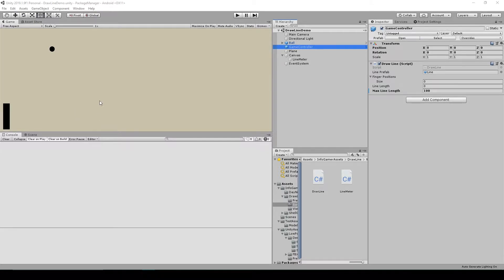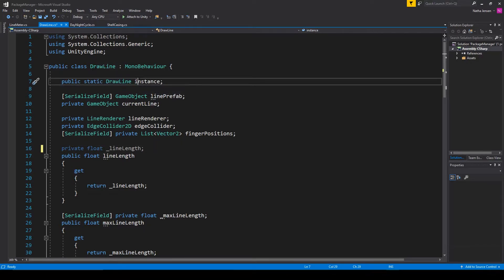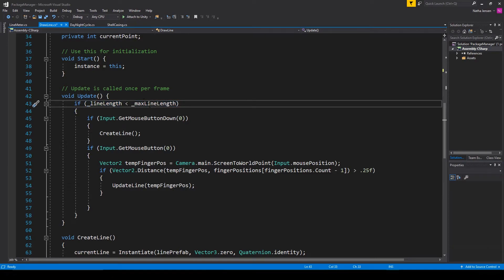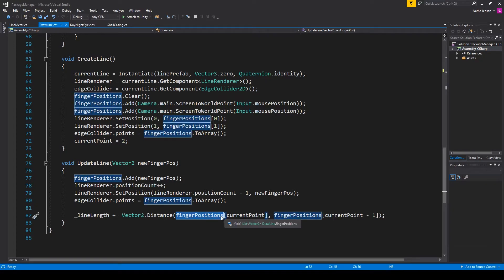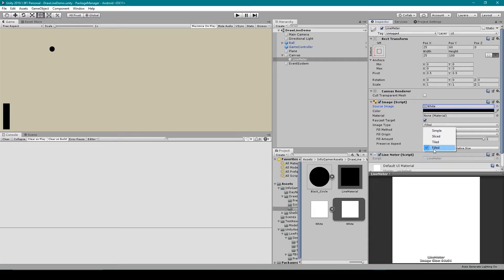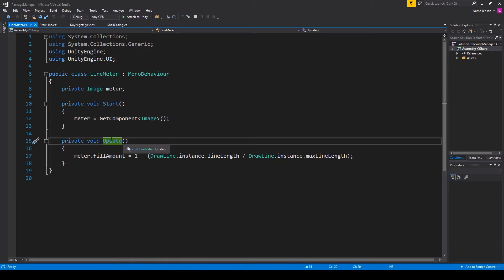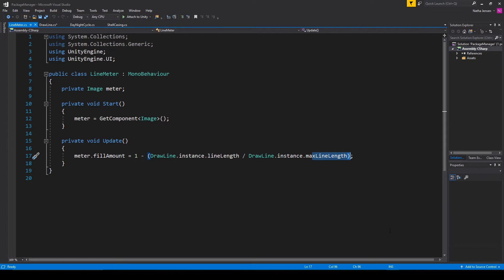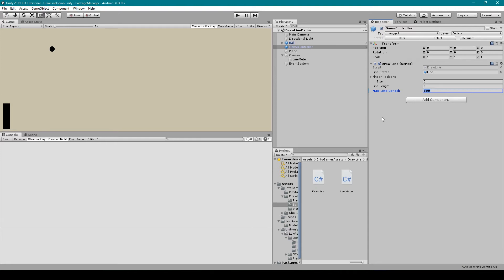Unity Drawing Lines with Mouse Position - Ink Meter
For this lesson, we will revisit an old tutorial on how to draw lines with your mouse or finger position in Unity. In this lesson, however, I will show you how to add a limit to how much line you can draw. We will then display how much line you have left with a UI fill image that will act as an ink meter. This lesson is really good for learning how to use fill image types and ratios. This feature is one of the major features found in these line drawing type games such as happy glass